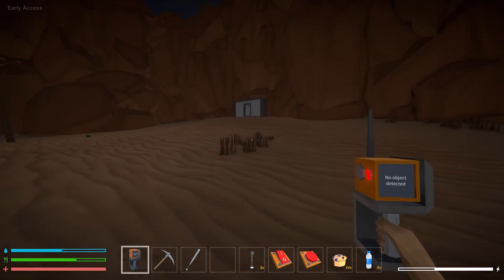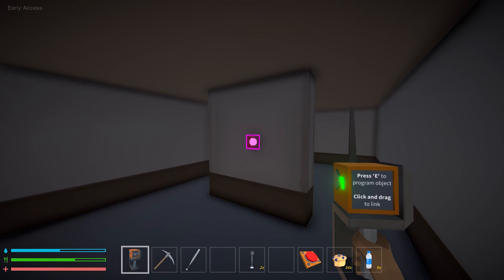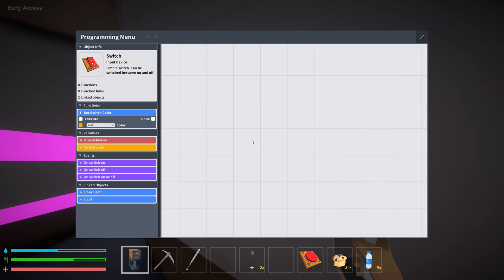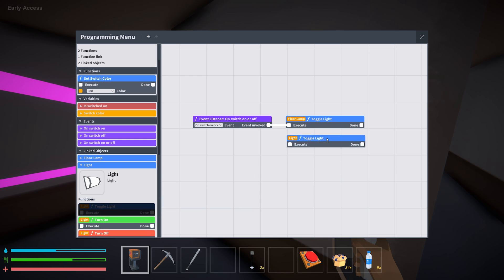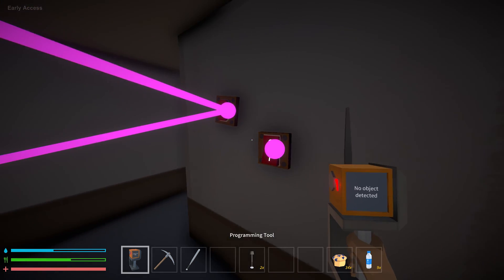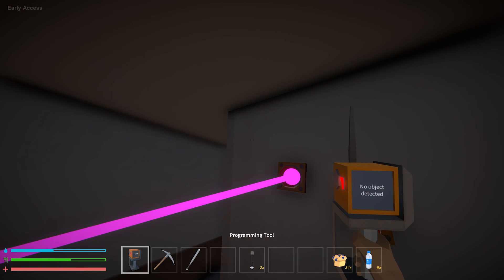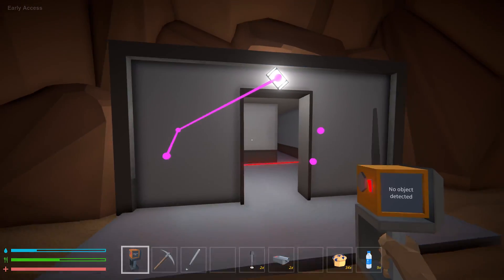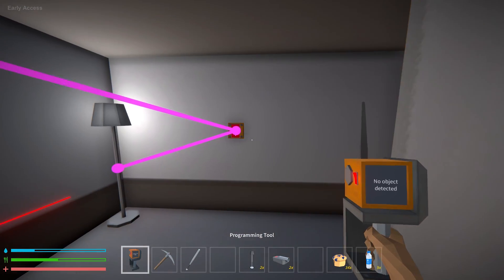Mechanica Gameplay - How to Tackle Basic Programming - Tutorial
How to tackle basic programming in Mechanica? In this Mechanica gameplay guide, we'll go over simple programs!

⏰Time Stamps⏰
1:09 How to turn on lights
4:05 How to use laser trip wires
5:17 How to set traps

Mechanica is an early access indie sandbox survival game, where you'll be able to partake in base building, machine automation, artificial intelligence, and computer programming, in an effort to survive. Mechanica allows you to program set up manufacturing, defensive traps, automated machines and more using a unique visual programming system.

In this Mechanica tutorial, we'll go over how to setup simple programs in Mechanica. Mechanica programming can be a bit intimidating when you first play Mechanica. So in this Mechanica guide, how to, we'll learn how to play Mechanica when programming. Learn to turn on lights and learn how to set traps in Mechanica.